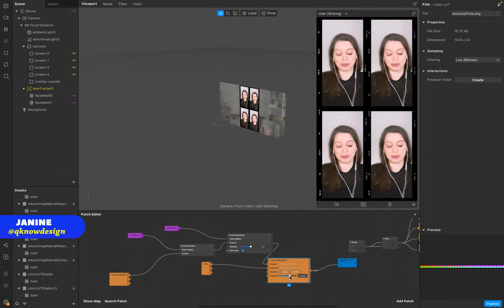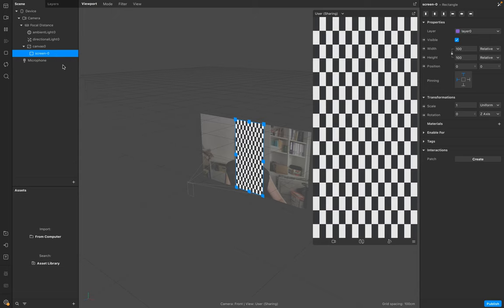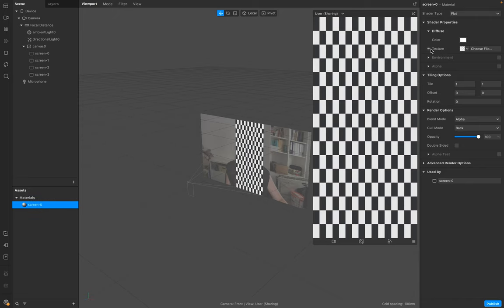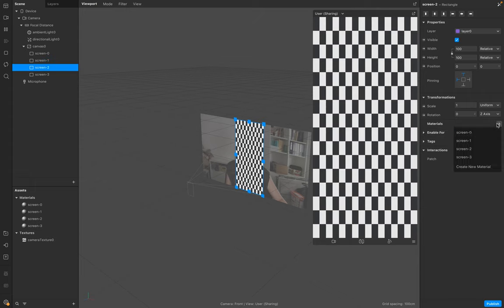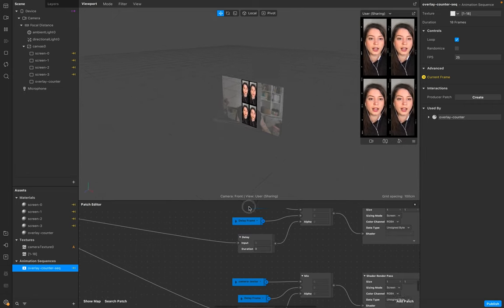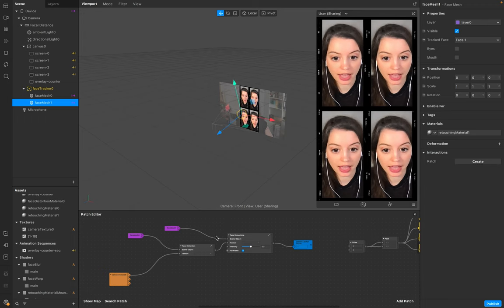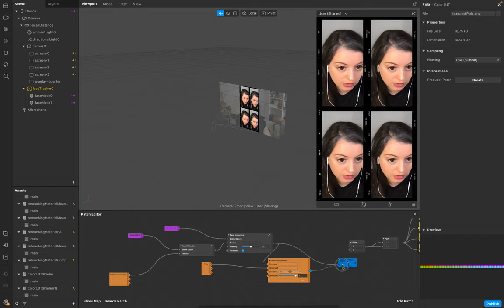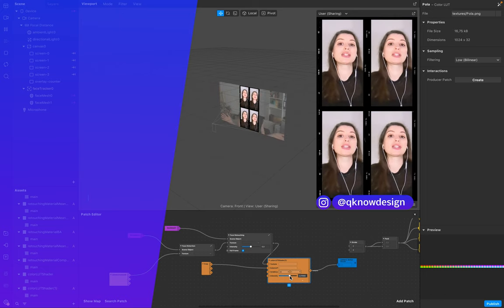Spark AR Tutorial about render pass including retouching, lut and face deformation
If you have already seen my Photobooth tutorial from 2021, skip to 14:53.
If you watch the tutorial from the beginning, you can download the counter animation sequence for free

0:00 Intro
0:31 Scene Settings
3:29 Responsive Screen Grid Design
6:48 Freeze Frame Settings
11:58 Counter Settings
14:53 Face Deformation, Retouching and LUT Settings

▬ More Tutorials! ▬▬▬▬▬▬▬▬▬▬▬▬